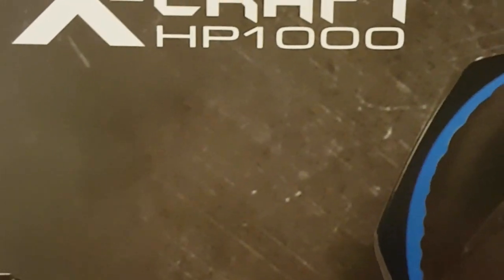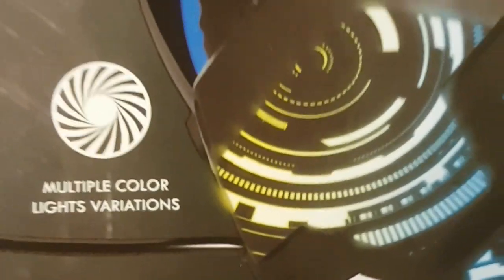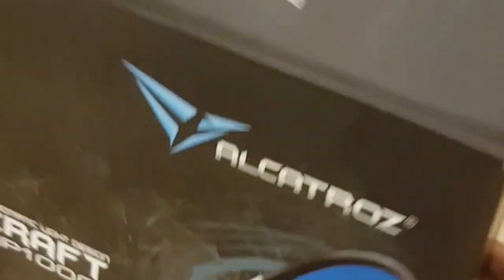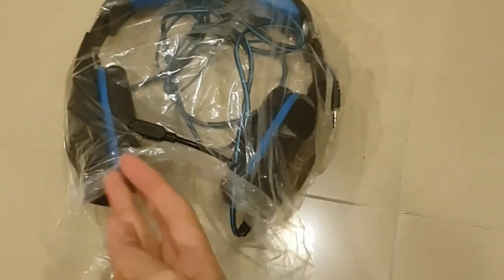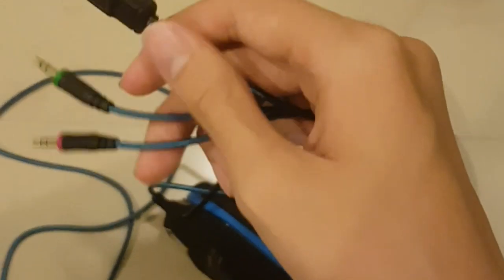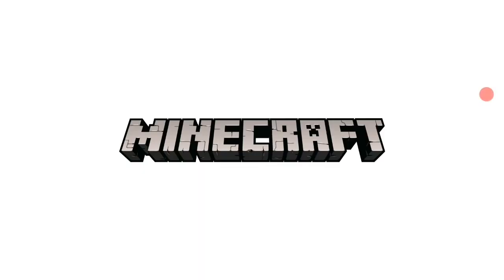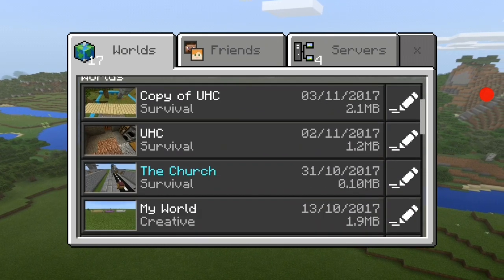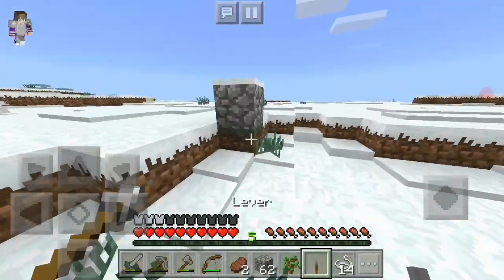Unboxing X-Craft HP 1000